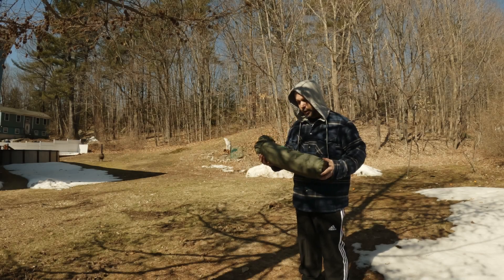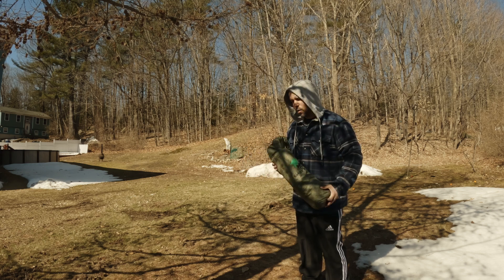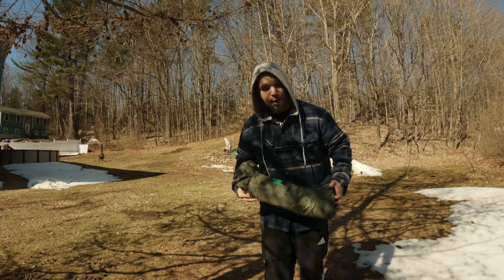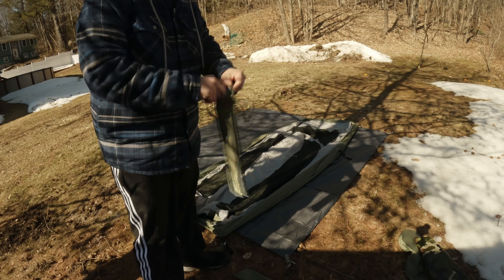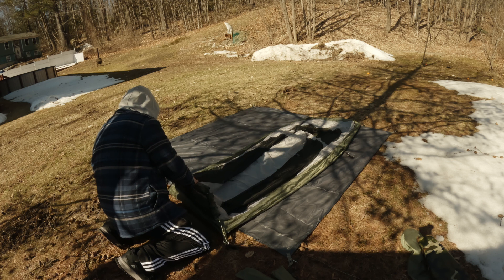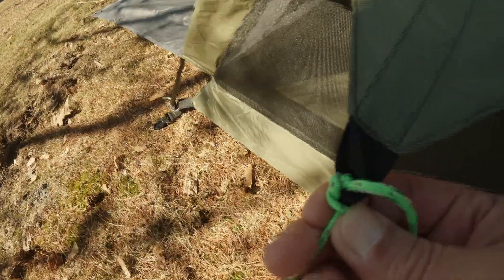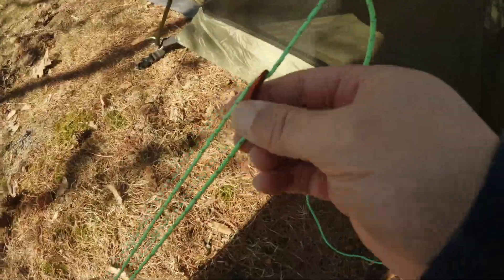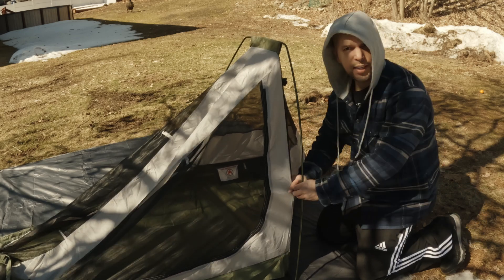Geertop Blazer 1 Person Tent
This is my first setup of the GeerTop Blazer 1 Person Tent. Some also call this a Bivy. I wanted something small and light enough to take with me for  my near future solo camping trips. This video does not include leaking or sleeping tests. There is however plenty of room in the tent for me to sit up and plenty of room if I wanted to fit a backpack within.

camping campinggears vlog geertop Visit my referall link at LAZYROLLING to shop select ARMORED Hoodies, Pants and more!

WILSONEUC20OFF